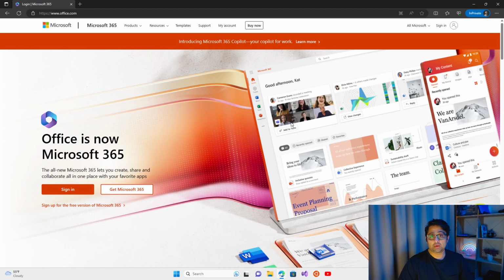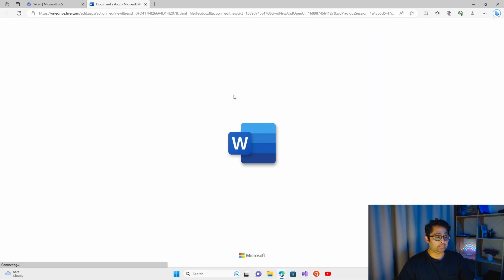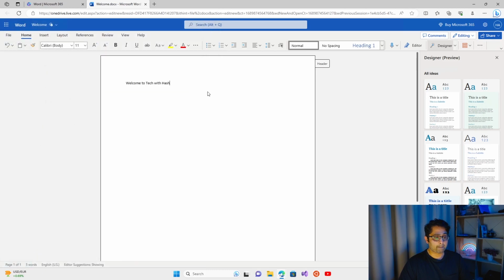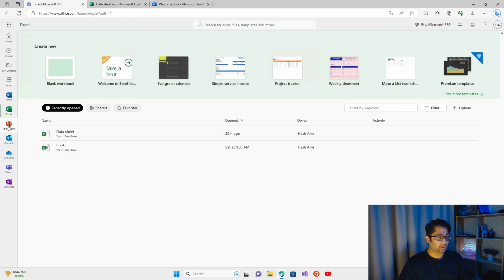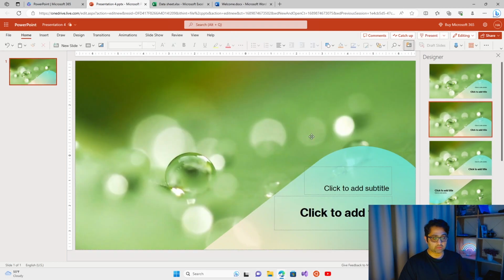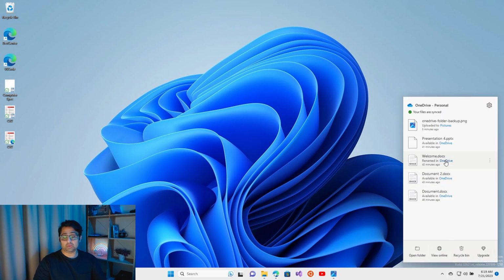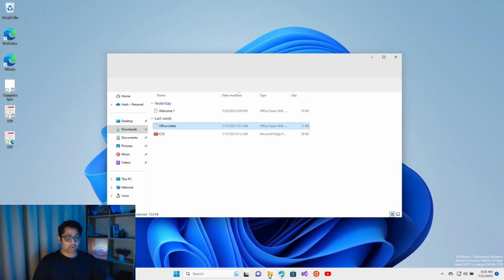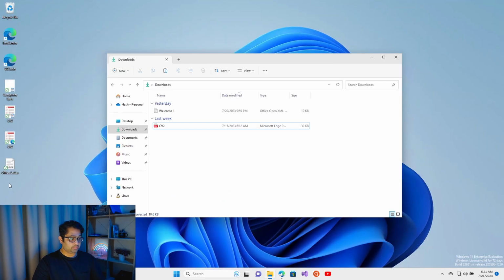How to use Microsoft Office applications for free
In this comprehensive YouTube tutorial, we'll show you how to leverage the power of Microsoft Office for FREE and discover a fantastic tool that allows you to edit any file on your computer with ease.

🖥️ Edit Any File with Microsoft Office for Free 🖥️

⭐ Unveiling the Power of Microsoft Office for Free ⭐
Microsoft Office is undeniably one of the most powerful and widely-used productivity suites in the world, but its costly licenses can be a roadblock for many. Our expert instructor will guide you through the process of obtaining and using Microsoft Office applications without spending a dime.

💡 Understanding Microsoft Office Online 💡
Discover the lesser-known gem - Microsoft Office Online. Learn how to access and use Word, Excel, PowerPoint, and other Office apps right from your web browser, all for free! Say goodbye to expensive software installations and hello to a world of cost-free productivity.

🔧 Mastering Editing with Microsoft Office 🔧
One of the highlights of this video is the revelation of a game-changing tool that empowers you to edit ANY file on your computer using Microsoft Office applications. Whether it's a Word document, an Excel spreadsheet, or a PowerPoint presentation, this tool has got you covered!

🚀 Tips and Tricks for Optimal Productivity 🚀
Our instructor will also share invaluable tips and tricks to maximize your productivity while using Microsoft Office for free. From collaborating with others in real-time to utilizing cloud storage for your files, we've got your productivity needs covered.

Don't let expensive software licenses hold you back from reaching your full potential. Join us in this eye-opening tutorial and harness the power of Microsoft Office for FREE while enjoying the freedom to edit any file on your computer seamlessly.